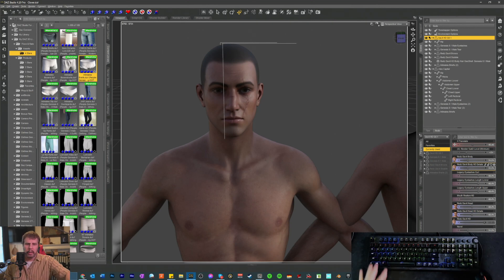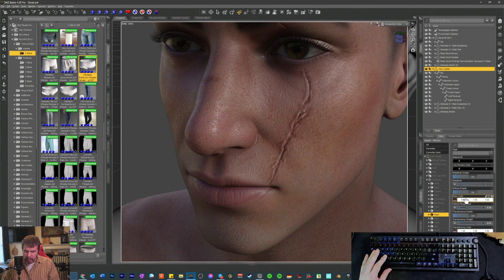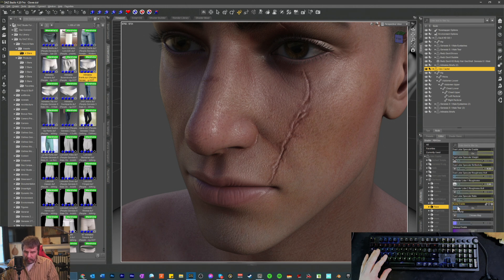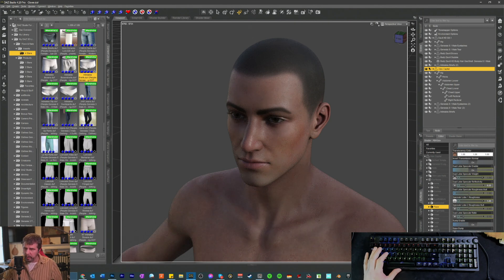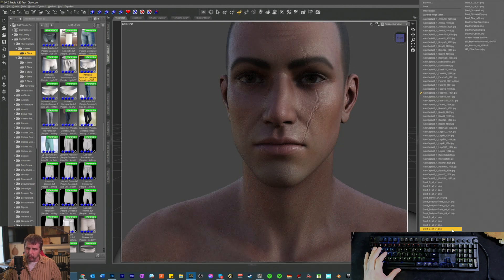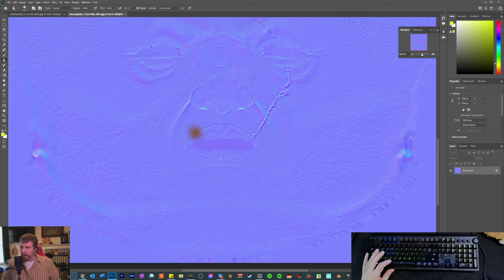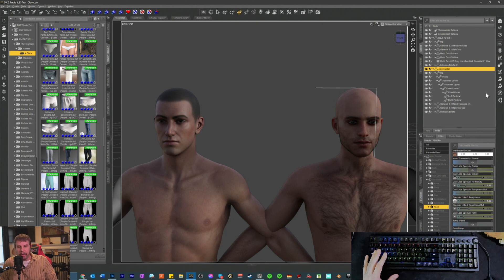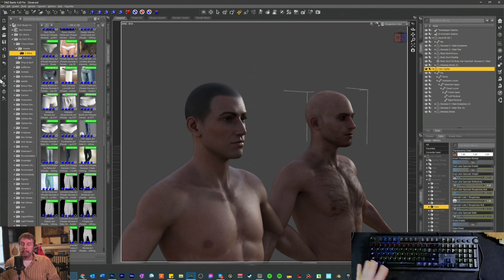DAZTV RexRed demonstrates using Photoshop to edit skin textures